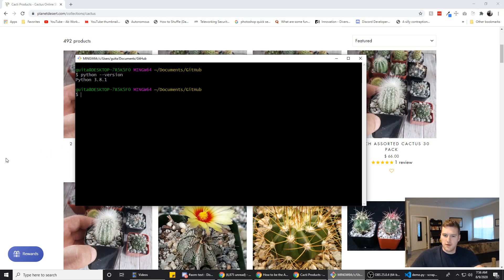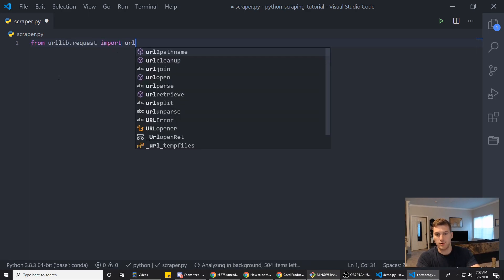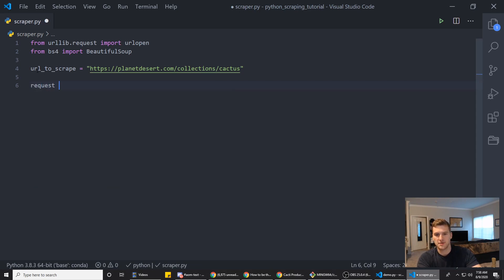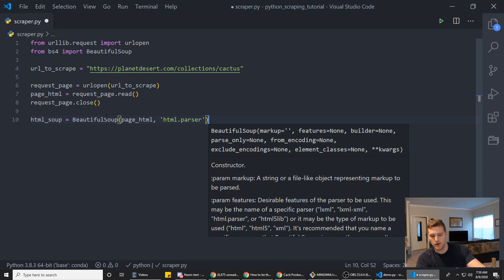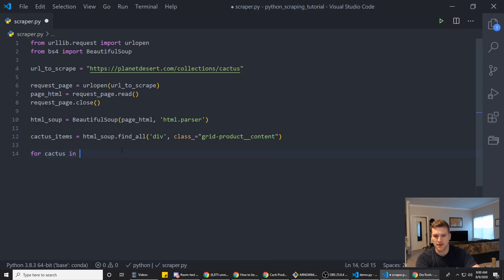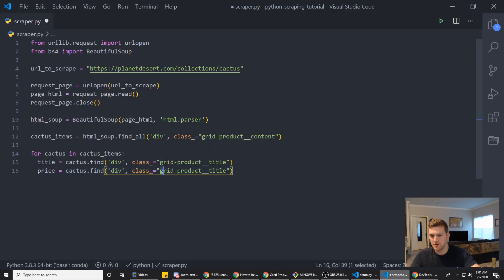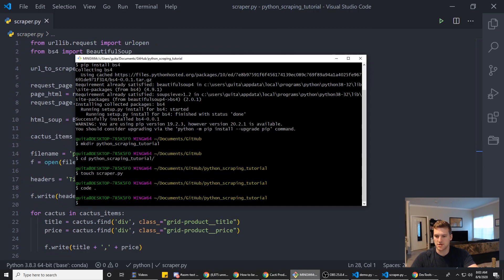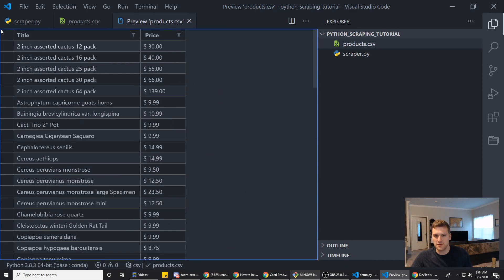How To Build A Web Scraper With Python Using Beautiful Soup [2020]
What's up guys! In this video, we go over how to use python and beautiful soup to scrape data from websites.